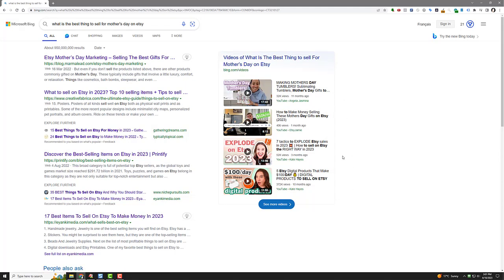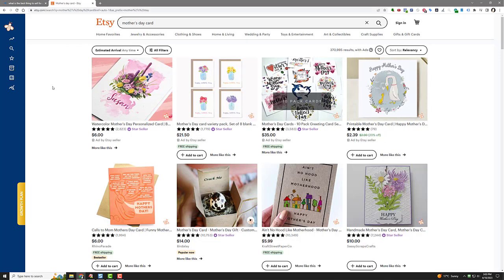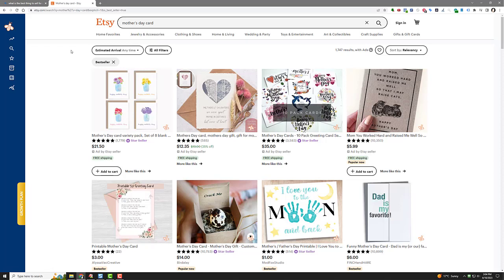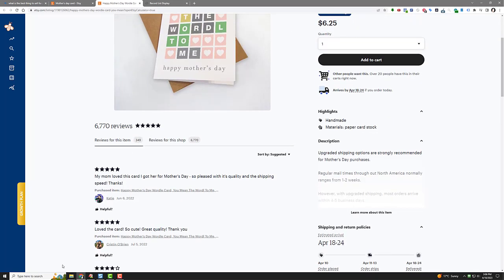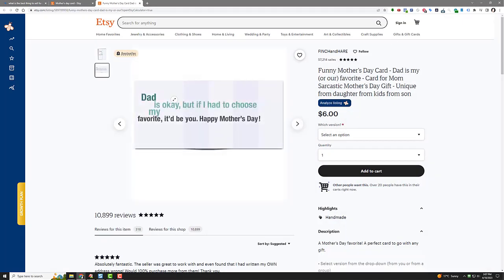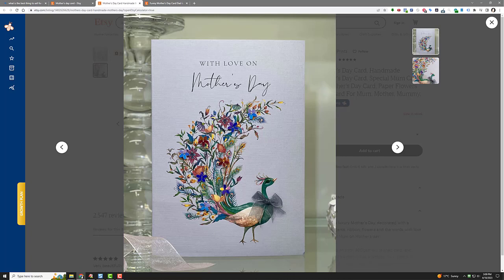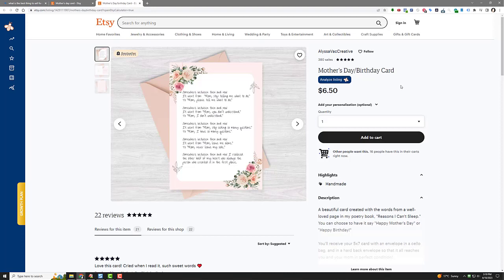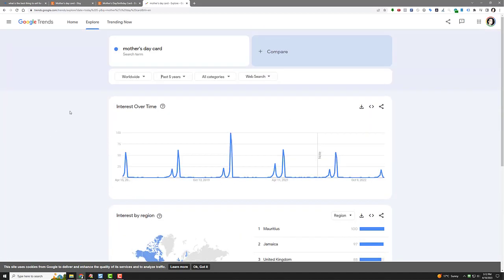What Is The Best Product To Sell For Mothers Day On Etsy